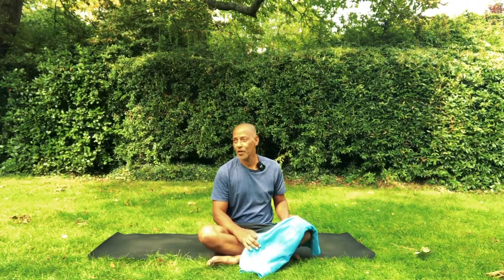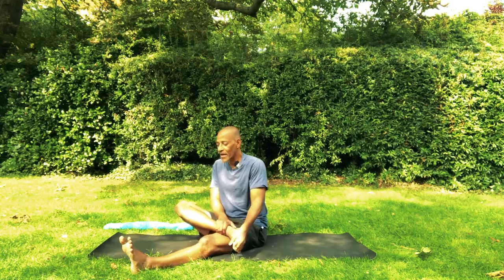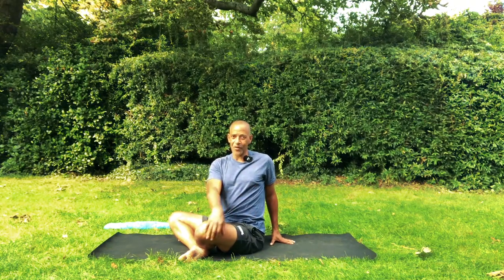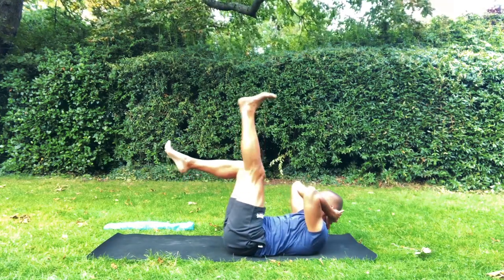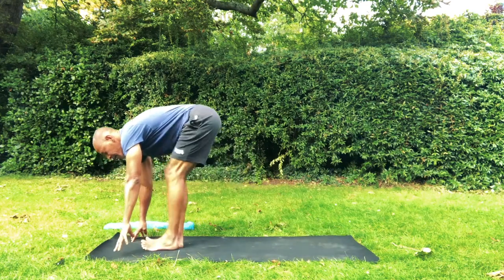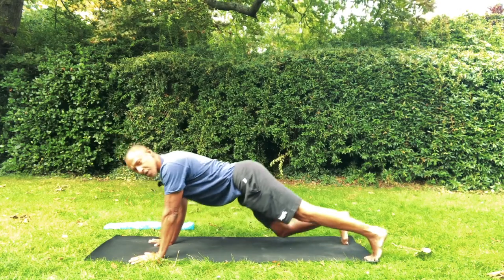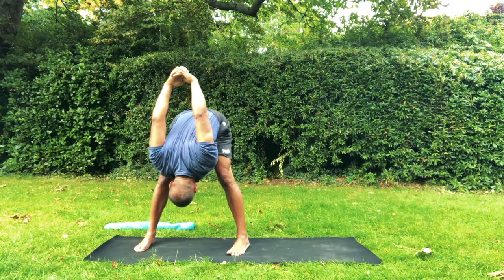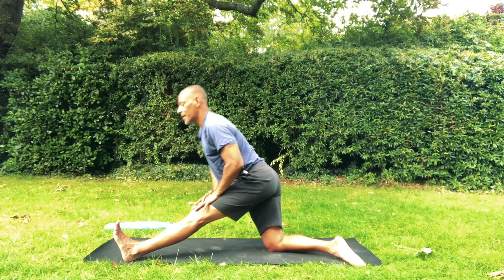Akwaaba Yoga presents... STÉPHANE KOUAMÉ - All Levels Yoga - 45 mins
'Yoga and practices to empower body, heart and mind' - These words sum up STÉPHANE KOUAME, founder of 'Breathe and Shine Yoga' who presents this session.

I met Stéphane many years ago at what was then Dylan Ayaloo's Hot Power Yoga in Clapham, South London. Having practiced beside Stéphane and also attended his class, I can say that he's one of the most authentic people I've met who embraces yoga culture. This realness comes through in his teaching so look forward to a class that allows you to have a fulfilling experience, with integrity and variety.

In this practice, you are invited to take in the outdoor surroundings and feel inspired to explore new spaces to enjoy your yoga flow.

🌏 If you're south London based, you can practice with Stéphane at: Wellbeing95, Streatham Hill. SW2 4UD 🌏

Whether you are new to yoga or have some experience, all are welcome 😁 The class will be floor based with deep stretching where we connect to our breath.

As always, listen to your body and go to the point which feels right for you on any given day 🧘🏿

Classes are FREE to participate, with donations welcome to The Royal Marsden Cancer Charity. To donate please copy and paste the following link in to your web browser

Akwaaba Yoga recommends that you consult your GP / Doctor regarding the applicability of any recommendations and follow all safety instructions before beginning any exercise program. When participating in any exercise or exercise program with Akwaaba Yoga or guest teachers, there is the possibility of physical injury. If you engage in this exercise or exercise program, you agree that you do so at your own risk, are voluntarily participating in these activities, assume all risk of injury to yourself.